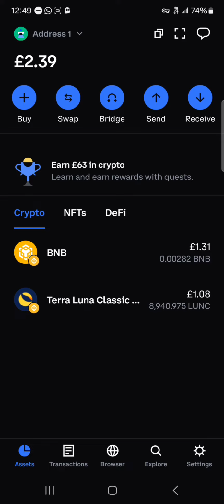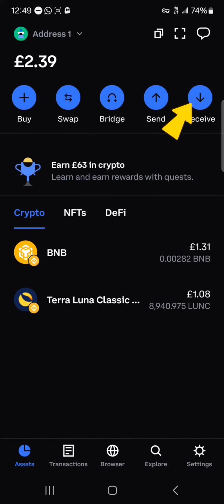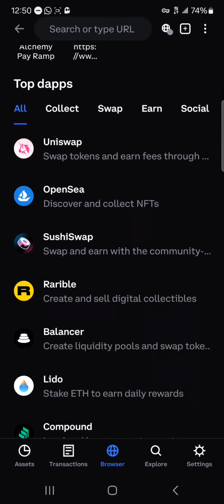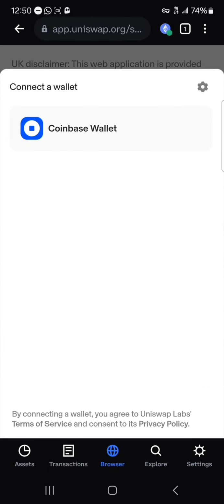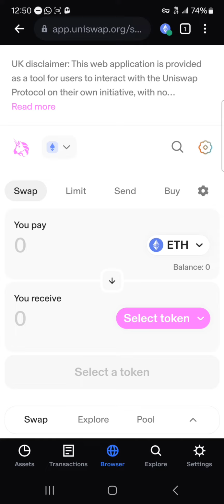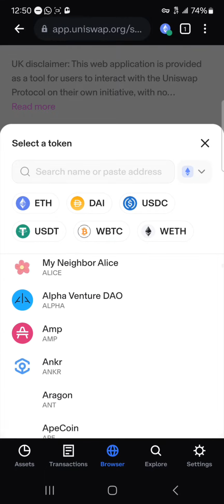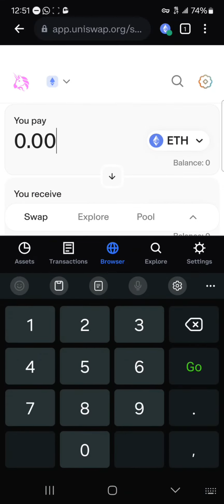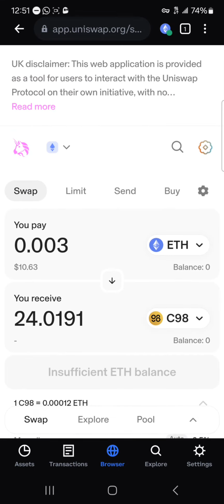How to Buy on Uniswap with Coinbase Wallet (Step by Step)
In this quick video, I will show you How to Buy on Uniswap with Coinbase Wallet step by step.

 ### How to Buy on Uniswap with Coinbase Wallet: Complete Guide

Are you interested in diving into the world of decentralized finance (DeFi) and exploring platforms like Uniswap with the convenience of your Coinbase Wallet? In this comprehensive tutorial, we will walk you through step-by-step on how to seamlessly connect your Coinbase Wallet to Uniswap and make your first cryptocurrency purchase.

1. Introduction to Uniswap and Coinbase Wallet
Uniswap is a decentralized exchange (DEX) that allows users to swap various ERC-20 tokens without the need for a traditional intermediary. Coinbase Wallet, on the other hand, is a secure self-custody cryptocurrency wallet that gives you full control over your funds.

2. How to Use Uniswap with Coinbase Wallet
- **Step 1: Download and Set Up Coinbase Wallet**
  - If you don't have the Coinbase Wallet app yet, download it from the App Store or Google Play Store.
  - Create a new wallet or import an existing one to get started.

- **Step 2: Connect Uniswap with Coinbase Wallet**
  - Open the Uniswap exchange on your browser.
  - Click on "Connect Wallet" and select Coinbase Wallet from the options.
  - Follow the prompts to authorize the connection between Uniswap and your Coinbase Wallet.

- **Step 3: Buying Crypto on Uniswap with Coinbase Wallet**
  - Select the cryptocurrency you want to purchase (e.g., Devour, UNI swap).
  - Enter the amount you wish to buy and review the transaction details.
  - Confirm the transaction and approve the token swap using your Coinbase Wallet.

- **Step 4: Confirming the Purchase**
  - Once the transaction is processed, you will see the confirmation details on both Uniswap and your Coinbase Wallet.

3. Tips for a Smooth Experience
- Make sure your Coinbase Wallet is funded with the cryptocurrency you intend to swap on Uniswap.
- Double-check the swap details before confirming to ensure accuracy.
- Consider gas fees and transaction times when making purchases on Uniswap.

4. Coinbase Wallet App Integration with Uniswap
The integration of the Coinbase Wallet app with Uniswap provides a seamless and secure way to engage in decentralized trading while maintaining control over your funds. This collaboration enhances user experience and accessibility to the world of DeFi.

5. Conclusion
In conclusion, learning how to use Uniswap with your Coinbase Wallet opens up a world of opportunities in the decentralized finance space. By following the steps outlined in this guide, you can confidently navigate the process of buying cryptocurrencies on Uniswap while leveraging the security and convenience of your Coinbase Wallet.

Ready to embark on your DeFi journey? Watch our step-by-step video guide on 'How to Buy on Uniswap with Coinbase Wallet' for a visual walkthrough of the entire process!

### Experience the Future of Finance with Uniswap and Coinbase Wallet! 🚀